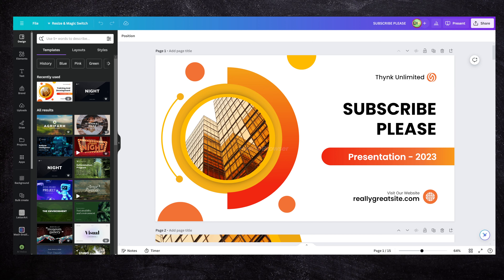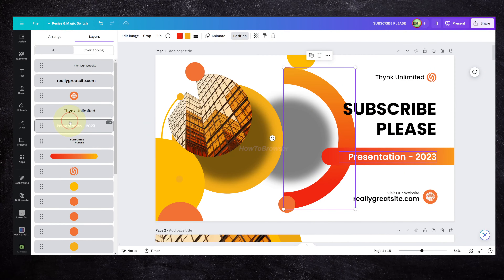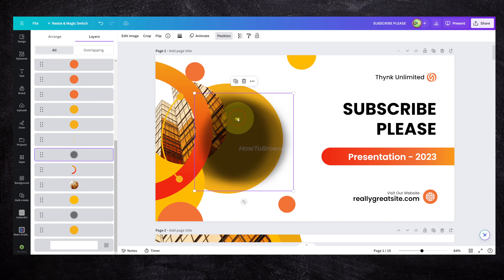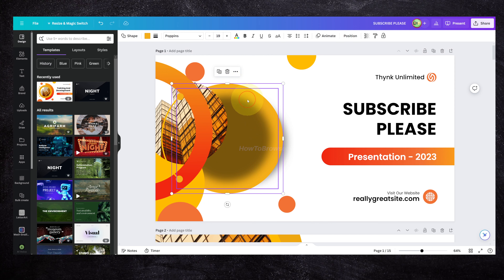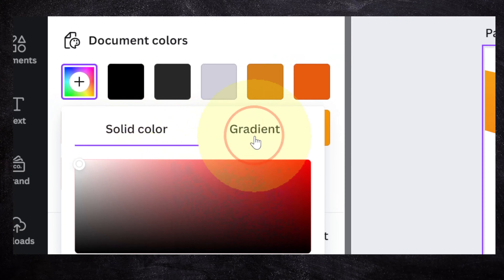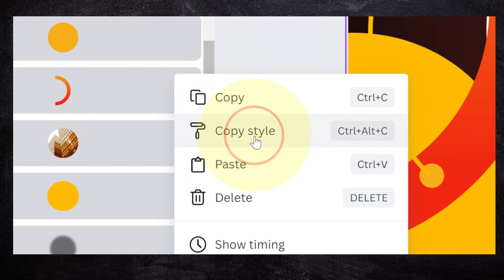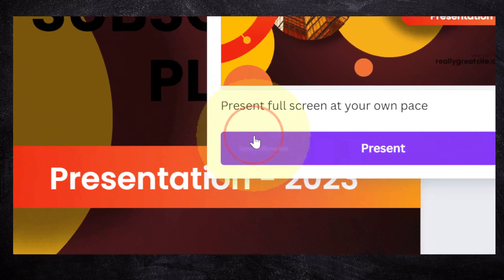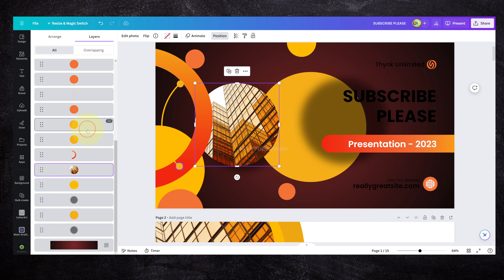HOW TO WORK WITH LAYERS IN CANVA